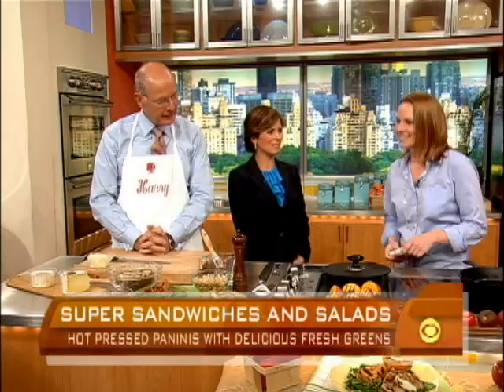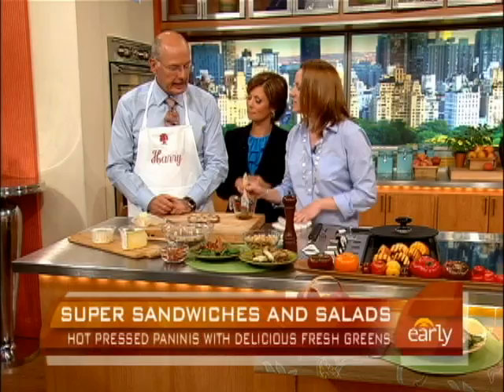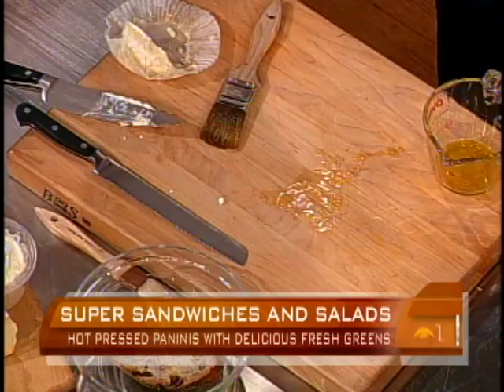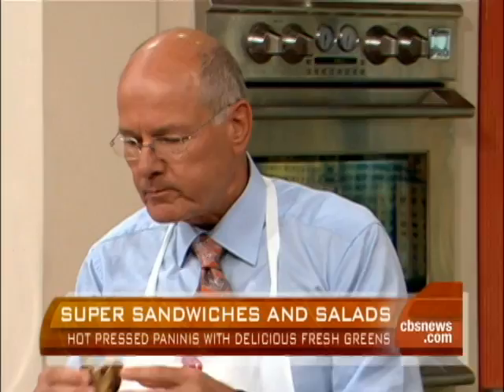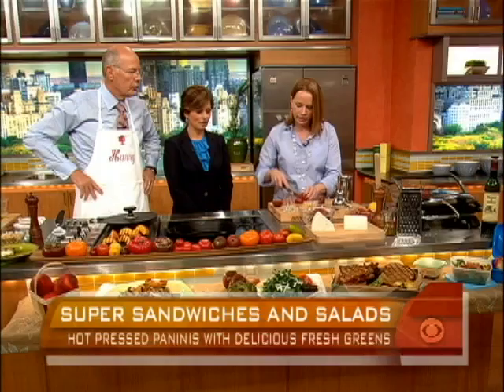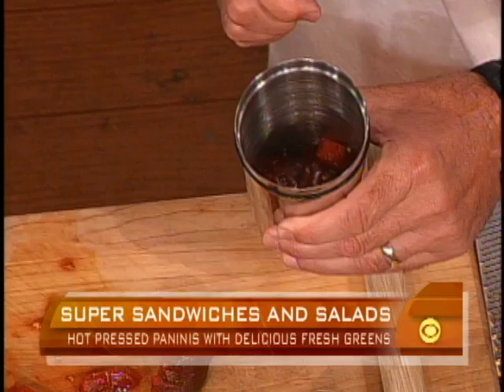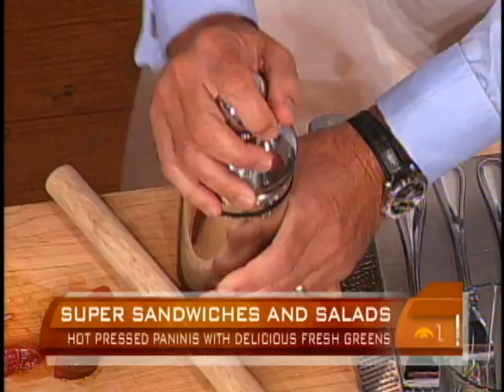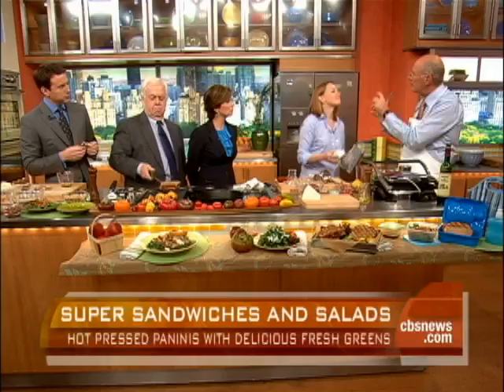Fresh Sandwiches, Salads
Chef Melissa Perello showed Maggie Rodriguez and Harry Smith how to use any ingredients to make great paninis and sandwiches.